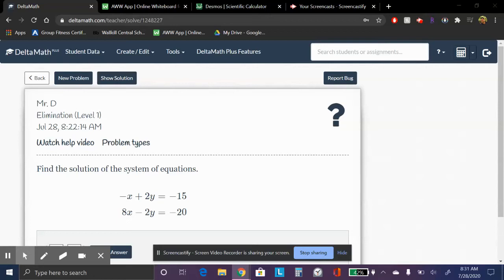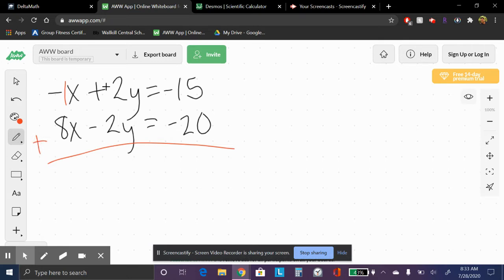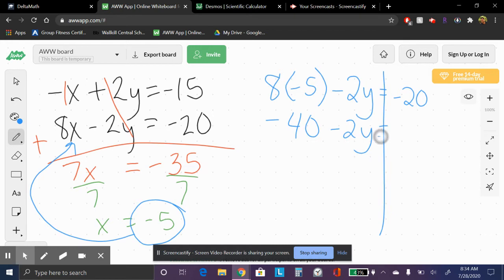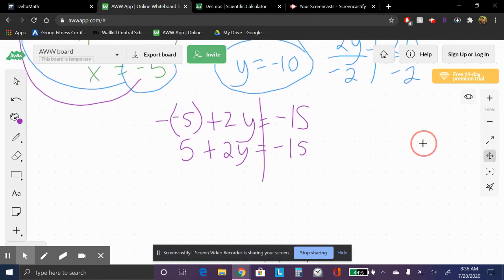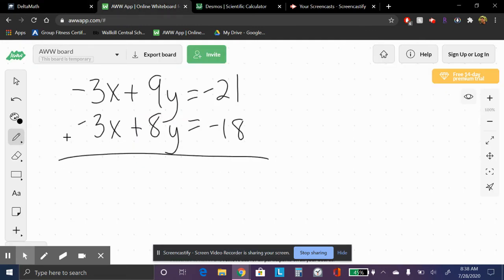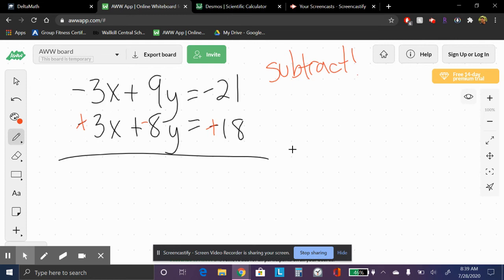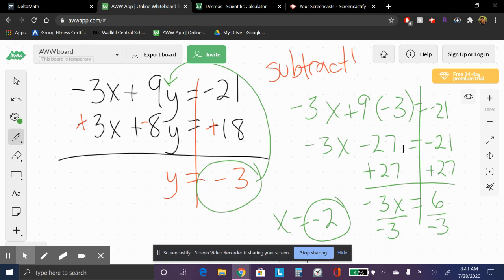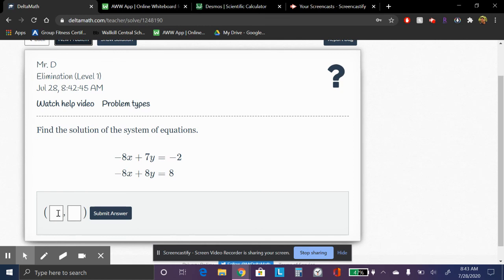DeltaMath Algebra 1: Elimination (Level 1)